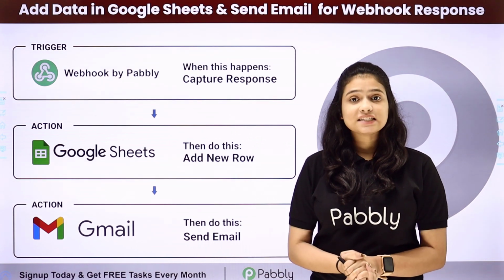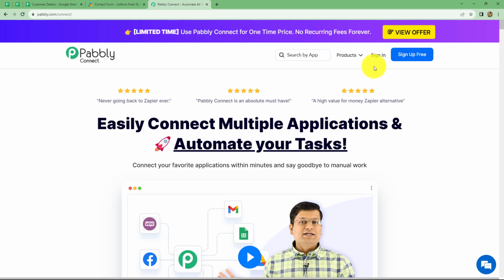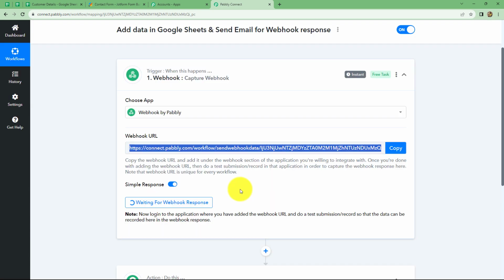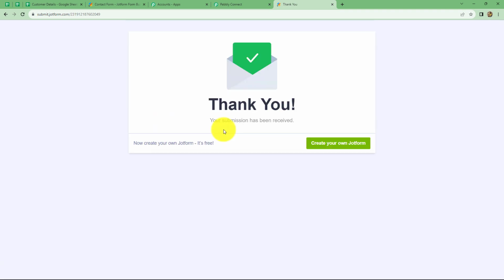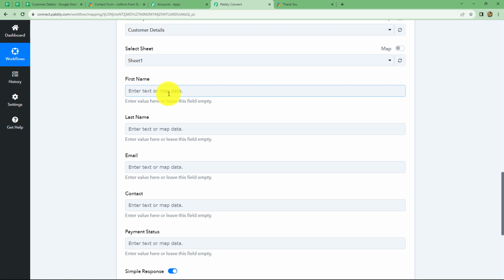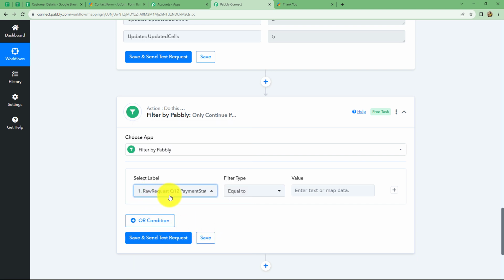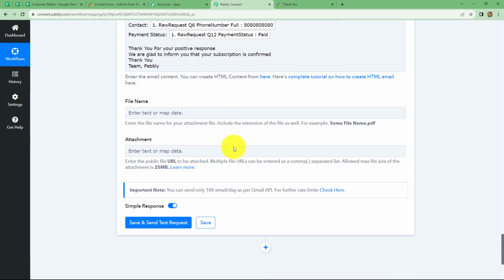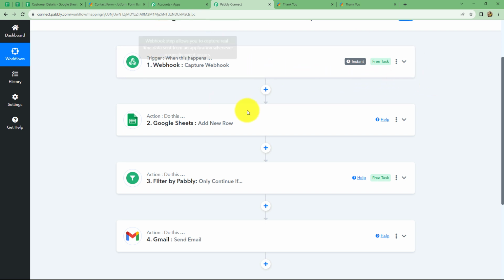How to Send Email & Add Data in Google Sheets for Payment Received from Webhook Response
In this video, we'll show you Webhook by Pabbly, Google Sheets and Gmail using Pabbly Connect. When a payment is received and triggers a webhook response, this integration springs into action. Pabbly Connect sends an email notification and simultaneously adds relevant payment data to a designated Google Sheets spreadsheet, ensuring seamless tracking and communication.

Elevate your payment tracking and communication strategies – integrate Gmail, Webhook Responses, and Google Sheets using Pabbly Connect and revolutionize the way you manage payment notifications and data entry.

1. Automation: Pabbly Connect offers automation capabilities that can help you automate mundane and repetitive tasks. This allows you to save time, money and resources.

2. Integration: Pabbly Connect provides a wide range of integrations so that you can connect different web services with each other. This helps you to create smarter workflow processes and make your business more efficient.

3. Security: Pabbly Connect takes security seriously and provides an industry-standard security system to protect your data and applications.

4. Scalability: Pabbly Connect is highly scalable and allows you to easily add new applications and services to your workflow.

 5. Cost-effective: Pabbly Connect is cost-effective and provides plans for different business sizes.